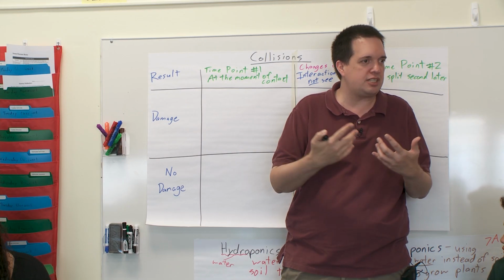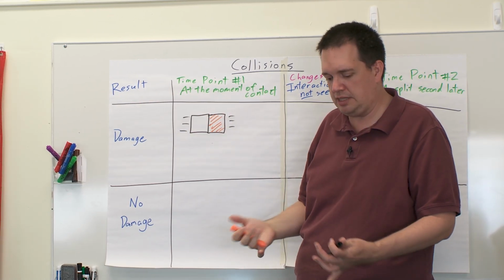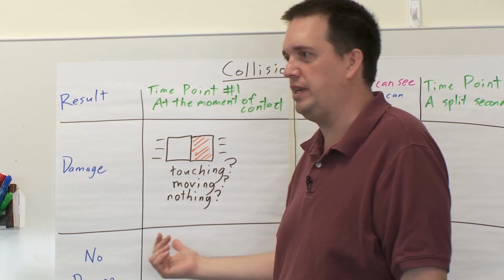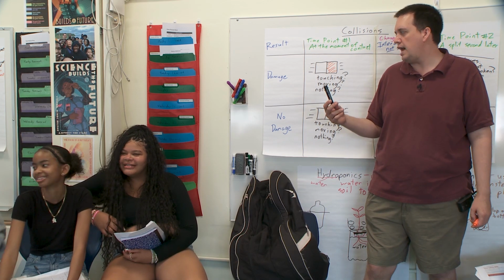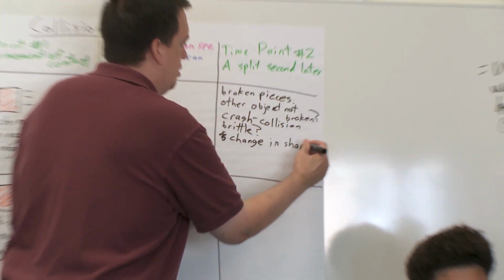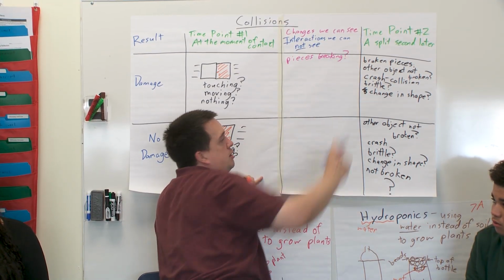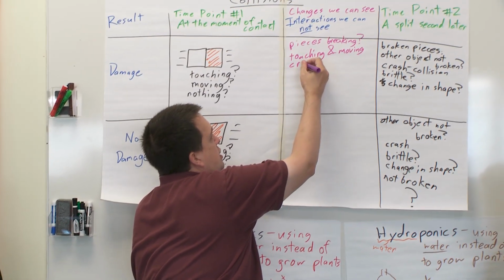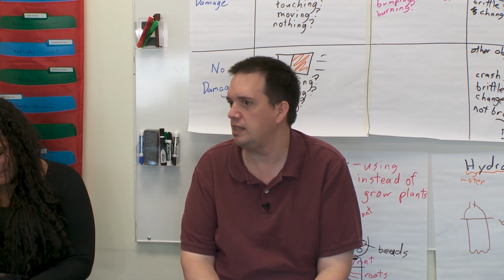Module 1 - Unit 8.1 Initial Consensus Model Discussion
In this classroom video, students work together to create an initial consensus model during Lesson 1 of OpenSciEd unit 8.1. The model captures their early ideas about the anchoring phenomenon and surfaces questions they want to investigate. This collaborative process helps launch the unit and builds a shared sense of purpose for the learning ahead.